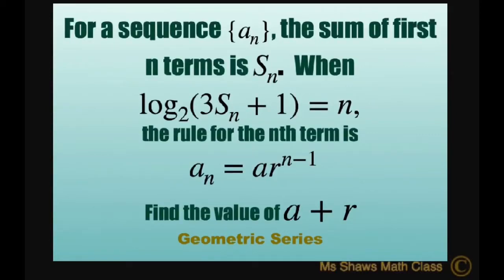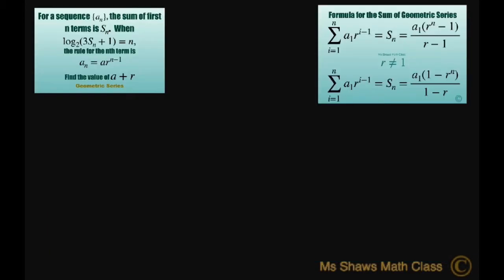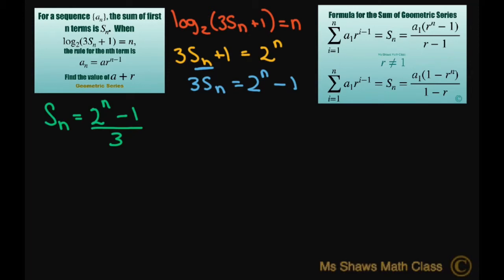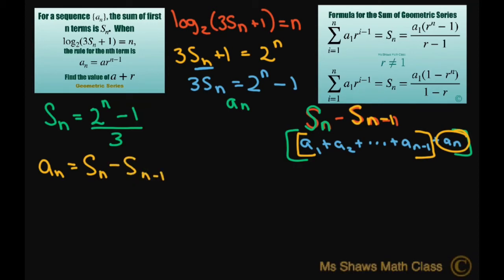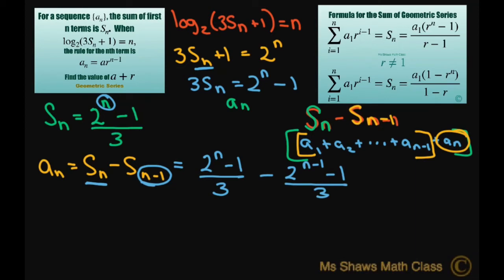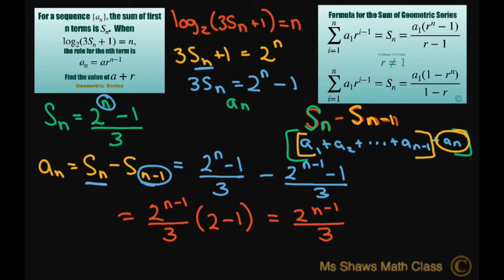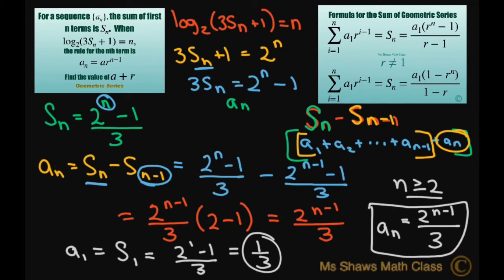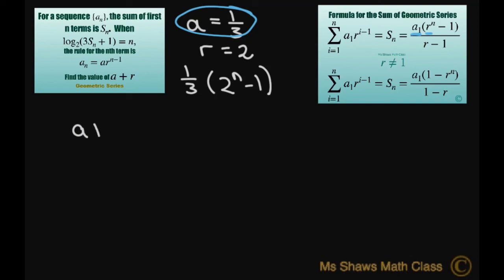For geometric sequence find value of a + r when log_2 (3S_n +1) = n. Rule a_n = ar^(n-1).